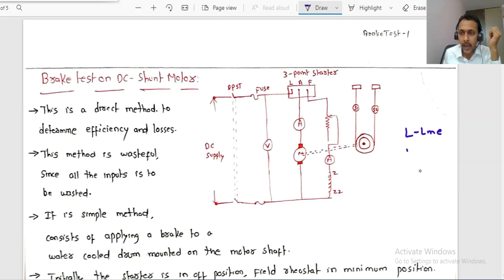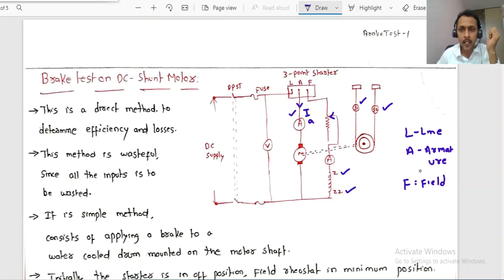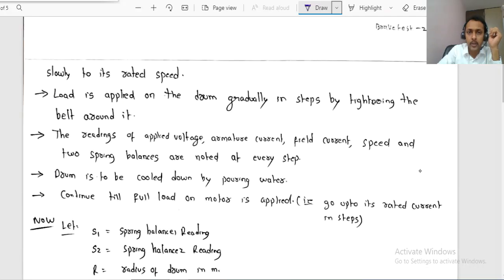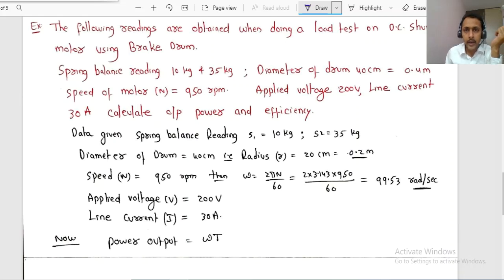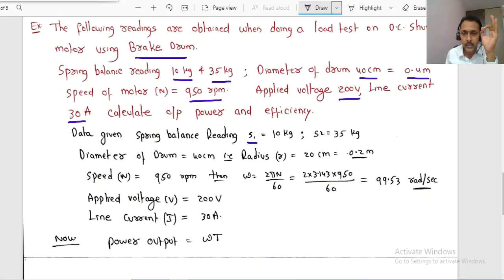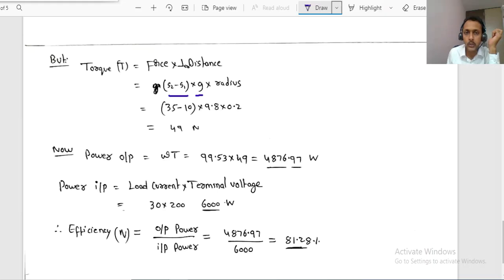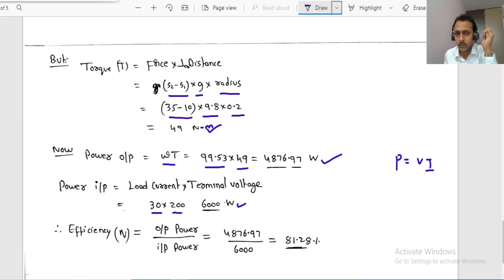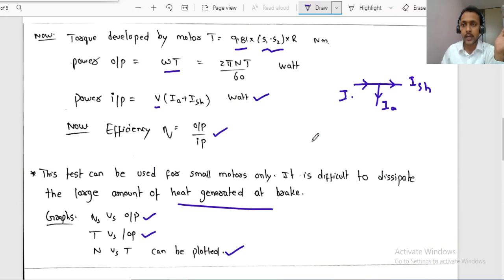Brake test on DC Shunt Motor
To DOWNLOAD  PDF NOTES  for INTERNAL & EXTERNAL EXAM  Preparation:
 Download the "SCORE EASY" App from Play Store.

 PDF Notes on the following units:

1. DC circuits
2. AC circuits
3. Transformers
4. DC Machines
5. AC Machines
6. Diodes
7. Transistor
8. OP-Amp
9. Electrical Installation
10. Basic Power system

Most of the Topics as per the Syllabus at ONE PLACE: (One Stop Solution)

Basic Electrical Engineering (BEE)
 Basic Electrical and Electronics Engineering Subject  (BEEE)